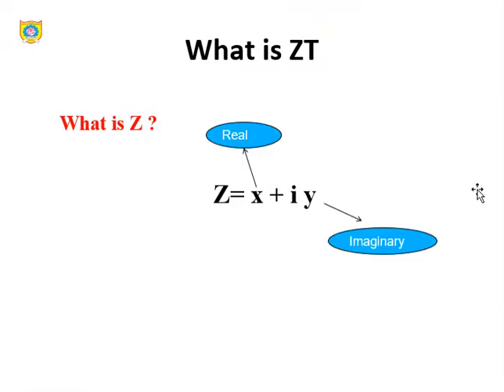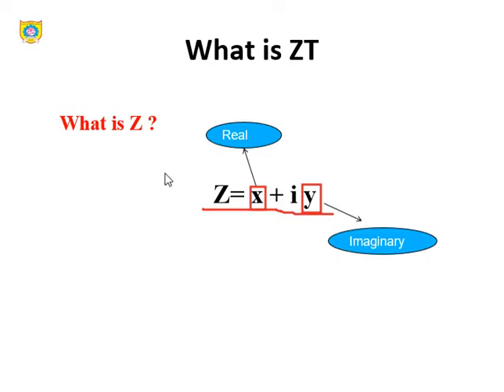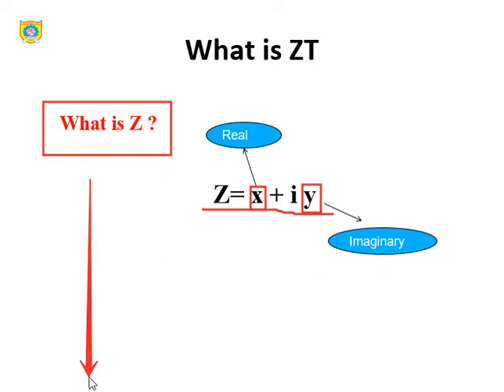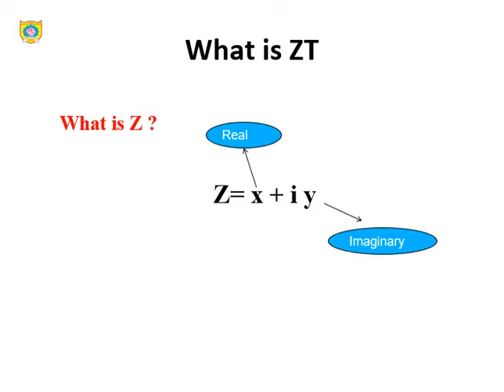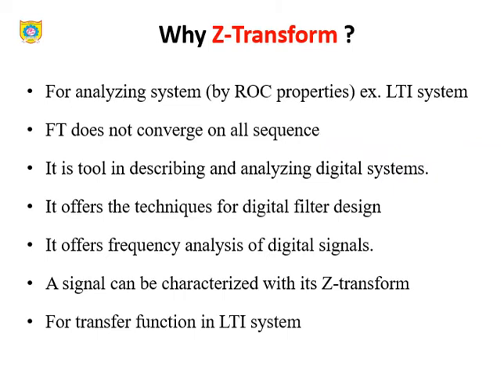What is Z transform used for?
This video explains about the Z Transform basics and also about WHY to use ZT.